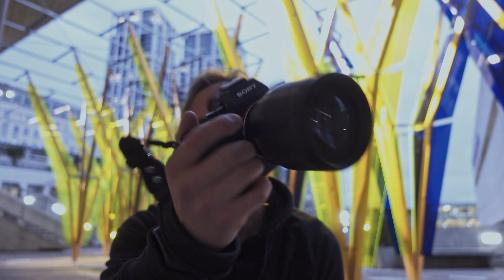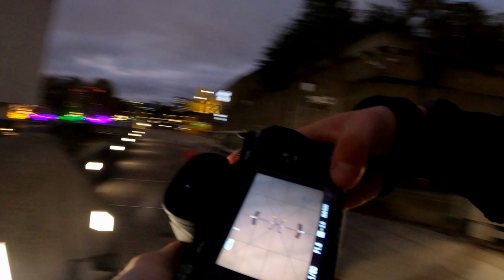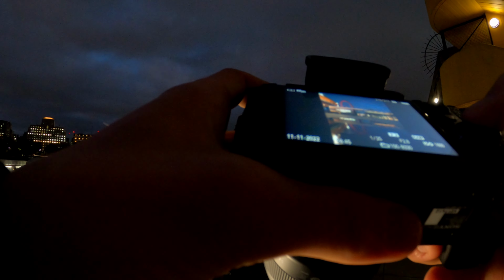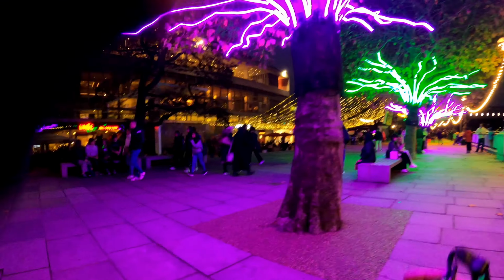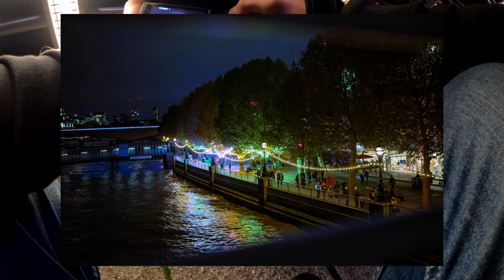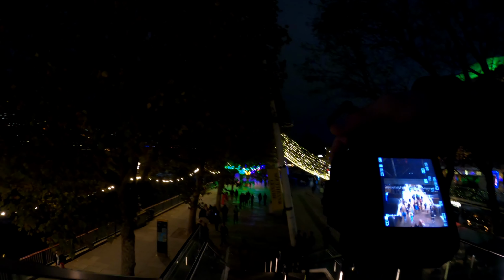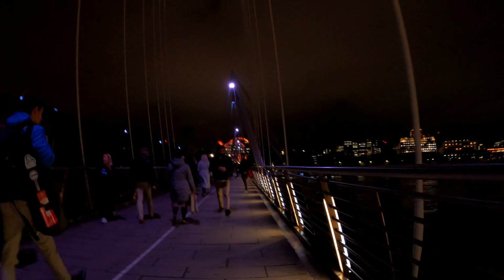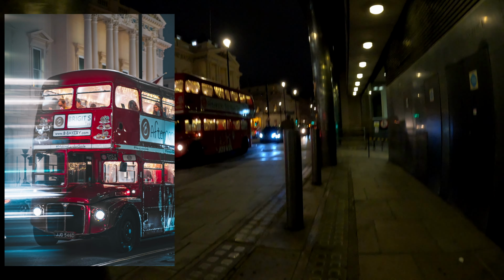15 MINUTES OF NIGHT STREET PHOTOGRAPHY [A7 III]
As you know i love night photography and finally I could manage and go out to take some bangers ! I have used in todays video Tamron 35MM F/2.8 with Viltrox 85MM F/1.8.

All the photos were edited with my presets which will be available in December !

Please check my instagram for all updates and all my photos !

Gear :

SONY ZV-1
Viltrox 85mm f/1.8
Tamron 35mm f/2.8
Andoer Video Camera Cage
Wealpe Chest Mount
DJI OM 4 SE
15 MINUTES OF NIGHT STREET PHOTOGRAPHY [A7 III]
street photography @taman macan sony zv e10